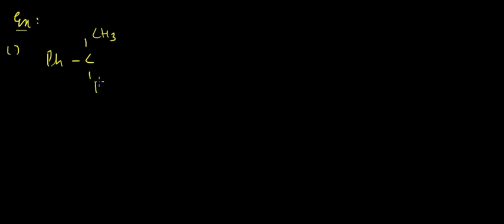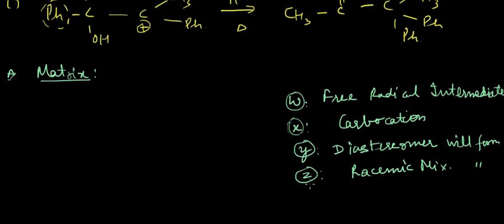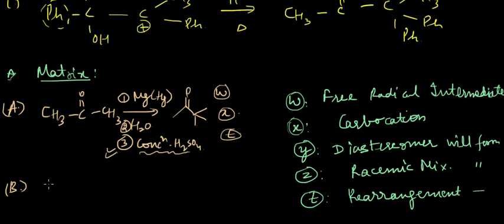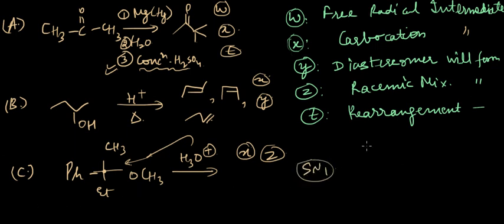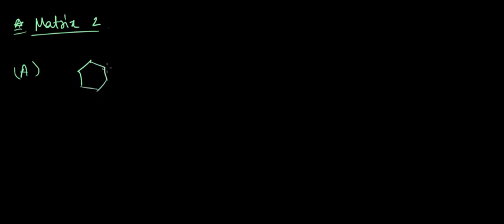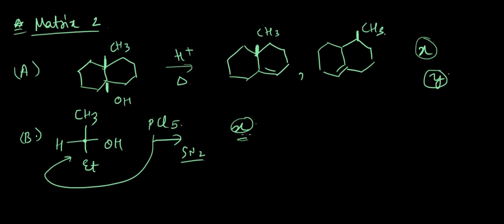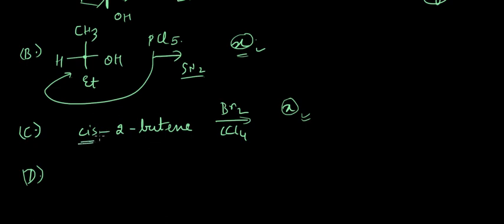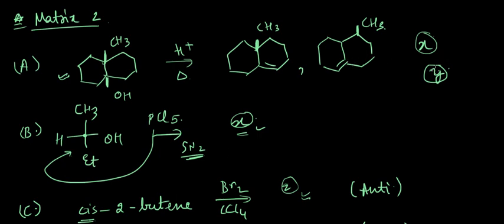15. Practiceon E1, SN1, SN2